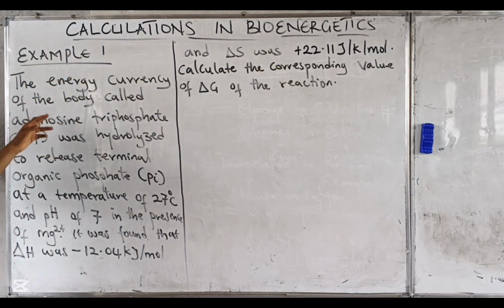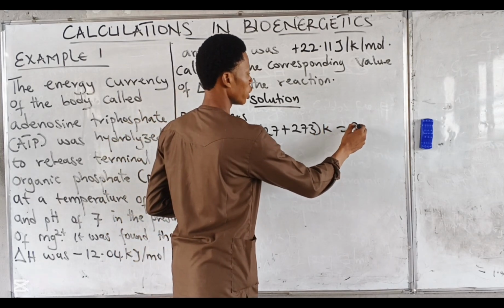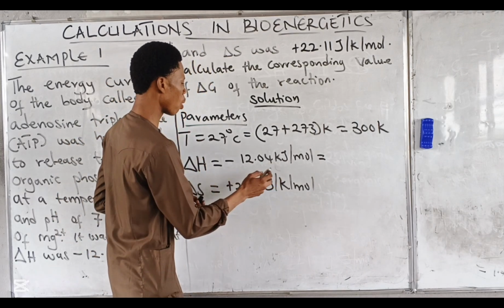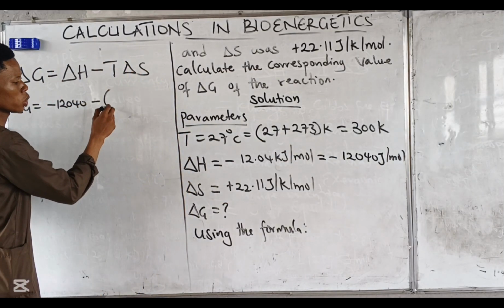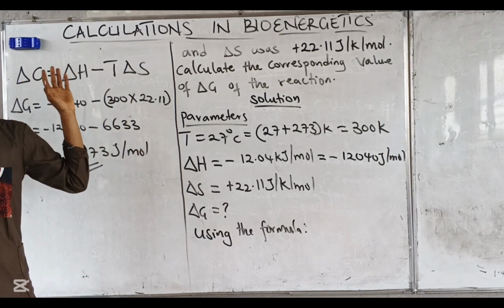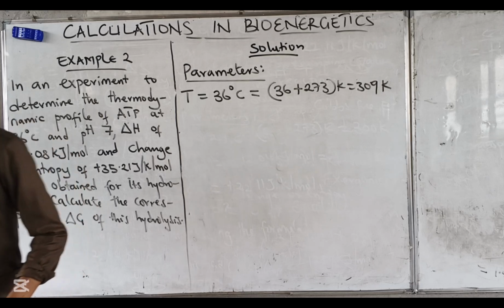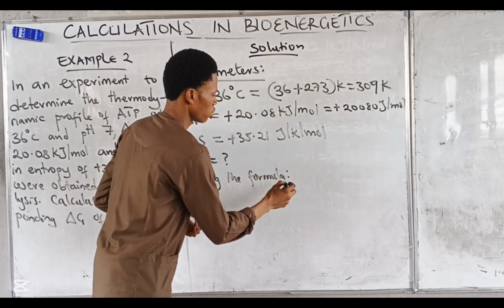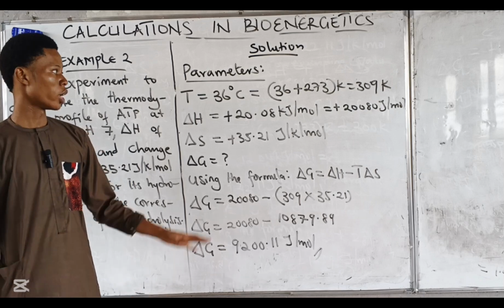CALCULATIONS IN BIOENERGETICS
This video solves exercises under bioenergetics